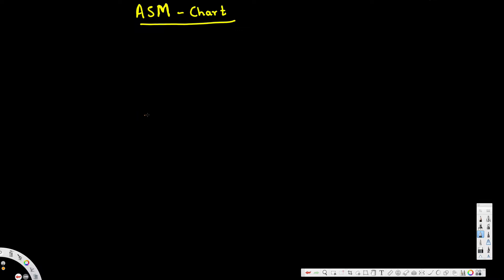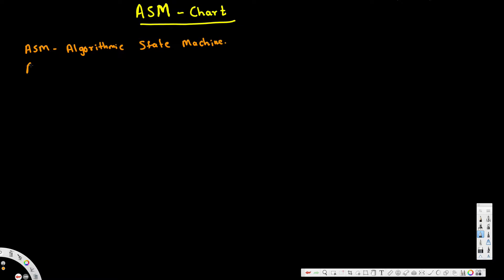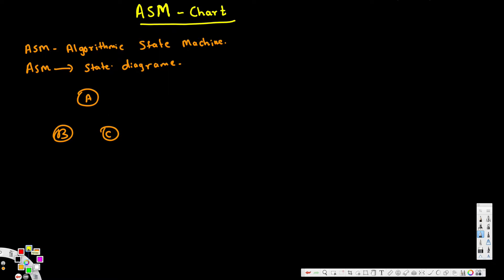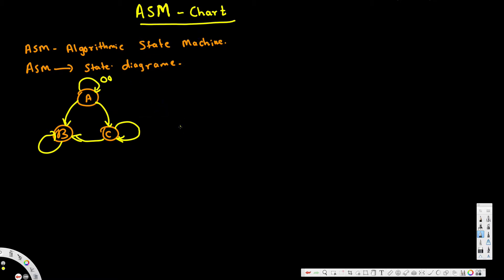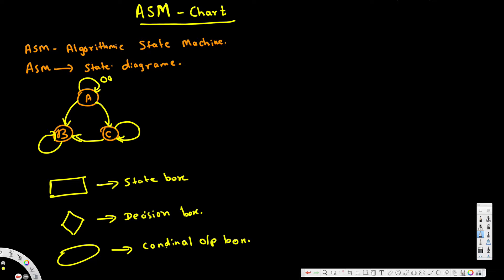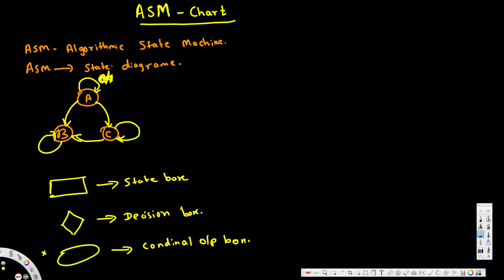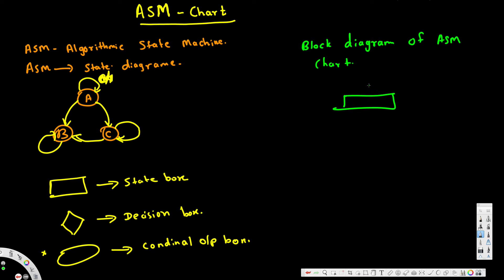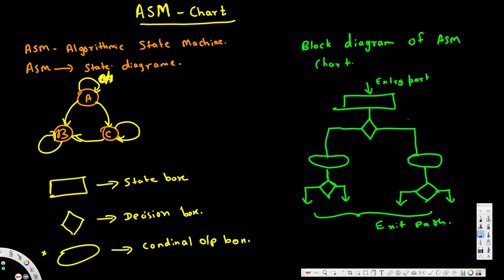ASM CHART AND ITS BLOCK DIAGRAM